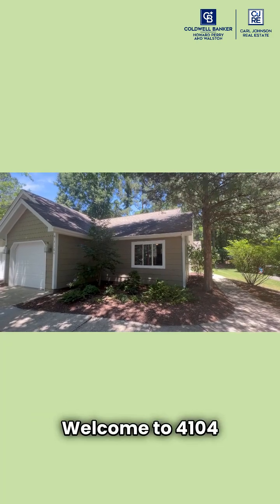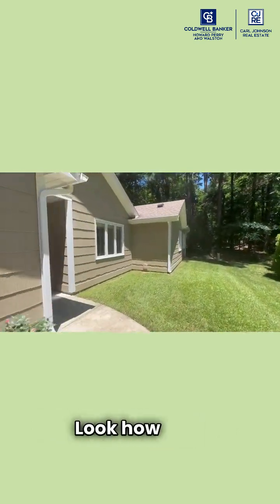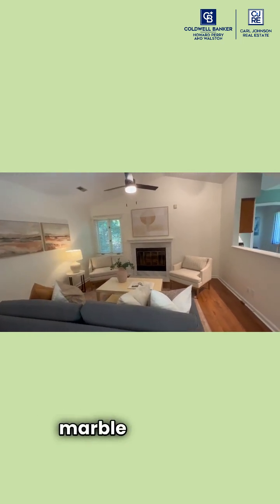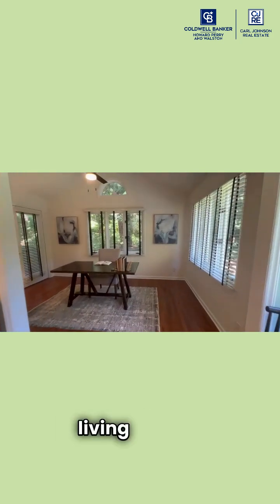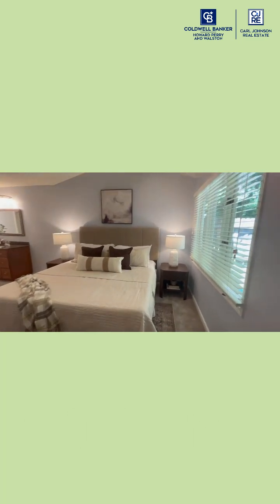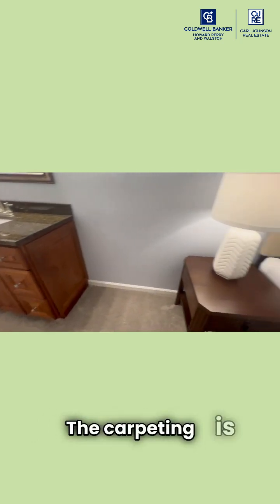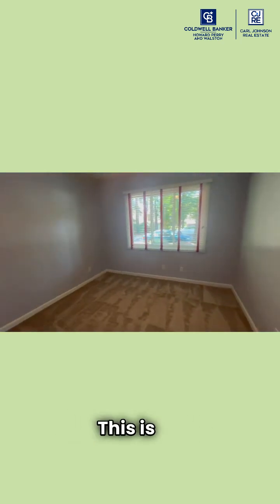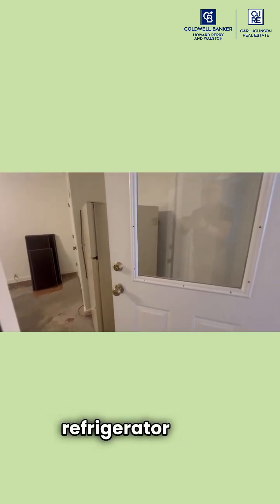Just Listed: 4104 Pin Oak Dr., Durham NC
3 Bed  2 Bath
1,420 sq ft
Listing Agent: Carl Johnson

Wow! Stop the car and take a look at this single floor living, renovated end unit townhome that boasts amazing amenities and a one-car attached garage. The layout features the largest floor plan of this one story layout on Pin Oak. A 3rd bedroom was added and this unit and also has the optional sunroom.

A vaulted ceiling primary bedroom with an attached bath and walk-in closet, a sunroom with vaulted ceiling that can be used as an office, and a spacious Livingroom with wood burning fireplace & marble surround that is open to the kitchen. This floorplan has a separate dining room all flooded with natural light.

The home has been updated with modern finishes including Pergo flooring that is very durable. In the kitchen all NEW quartz countertops, undermount sink, faucet and backsplash, appliances including a wine fridge.  Also all NEW; light fixtures and ceiling fans, paint, plumbing fixtures. Exterior paint 2022. Extra refrigerator in the garage and grill also stay. Beautiful blinds throughout and the attic is all floored. Soundproofing between units is very efficient. 5 yo carpet never used looks brand new. Updated plumbing to PEX. 5yo water heater.

Located on the Chapel Hill and Durham border, this home offers easy access to I-40 and is just minutes away from shopping, restaurants, and major universities like UNC and Duke (15 mins). The neighborhood HOA includes amazing amenities such as a clubhouse, pool, tennis courts, fitness center, playground with a full basketball court, dog park, lake with fishing opportunities, green space, and hiking trails.

This end unit townhome truly feels like a detached structure and is move-in ready. Don't miss the opportunity to call this incredible townhome your own!